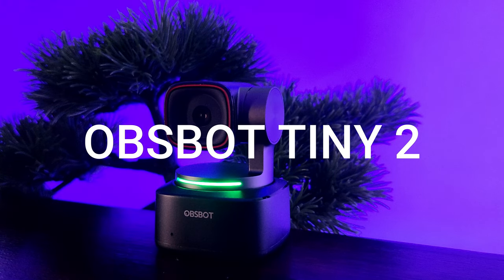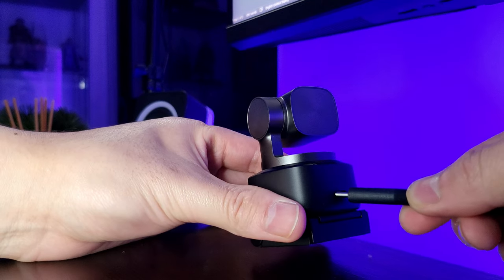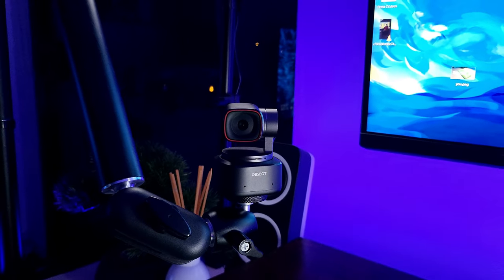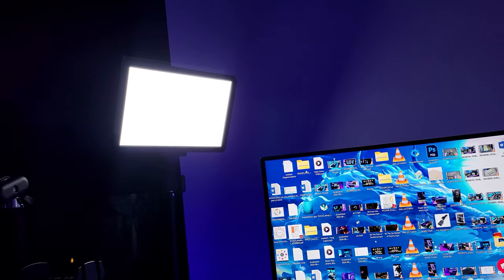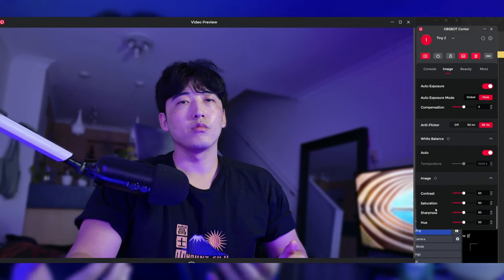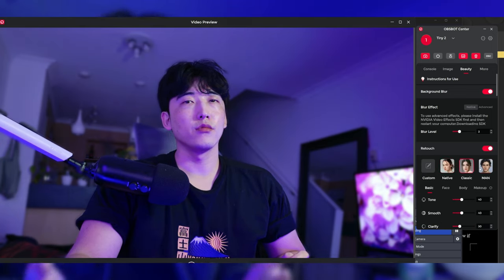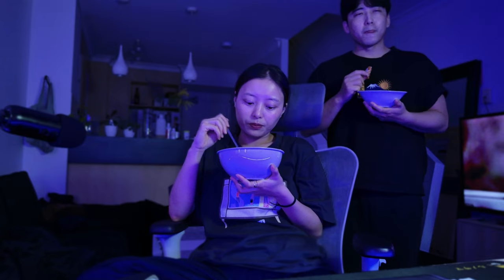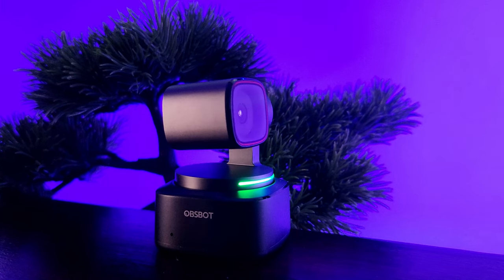The Best AI Camera I have ever Used: Obsbot Tiny 2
00:00 Introduction
00:23 Build and Specification
01:02 Microphone
01:24 Camera Mount
01:53 Sensor Specs
02:25 Comparison
02:47 Low Light Demo
03:00 Features
05:19 Conclusion